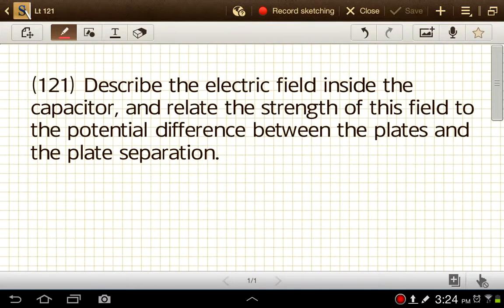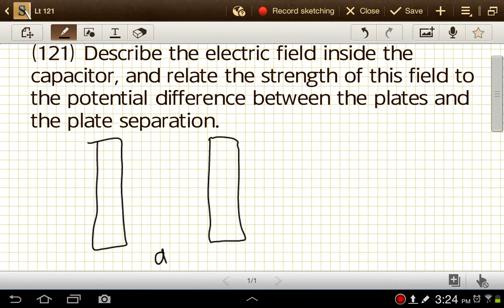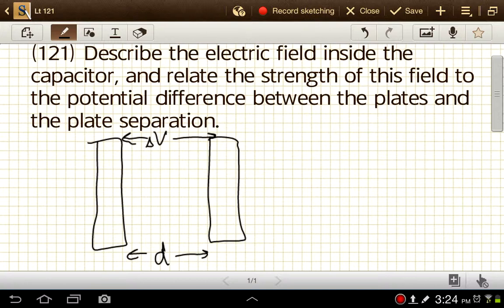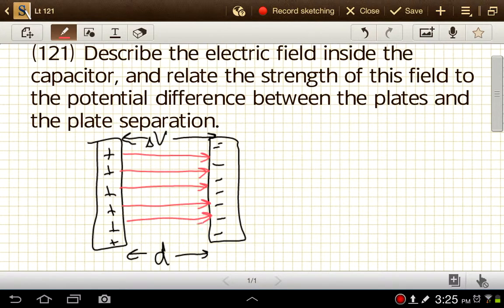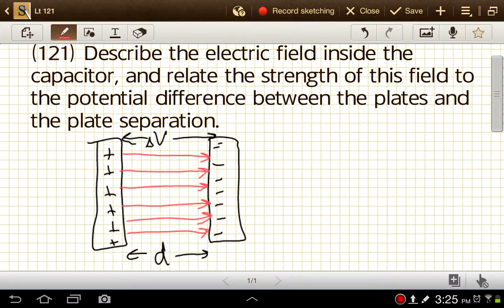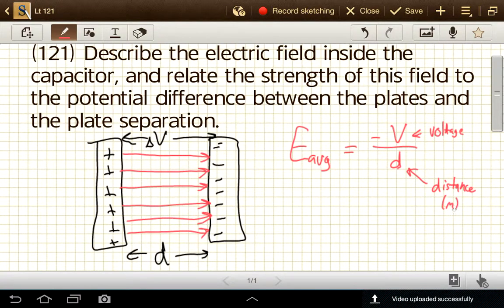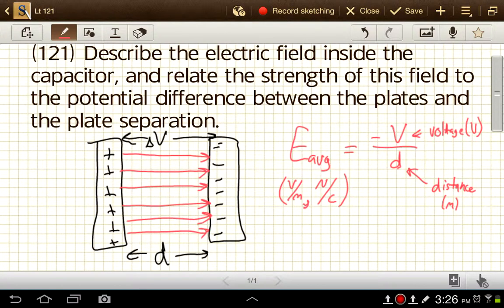Lt 121 - electric field in a capacitor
(121) Describe the electric field inside the capacitor, and relate the strength of this field to the potential difference between the plates and the plate separation.